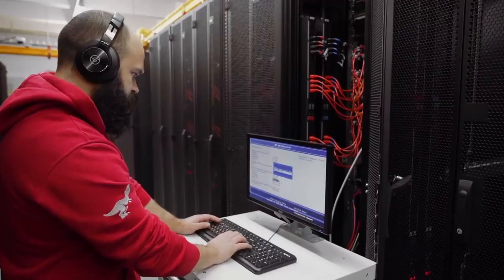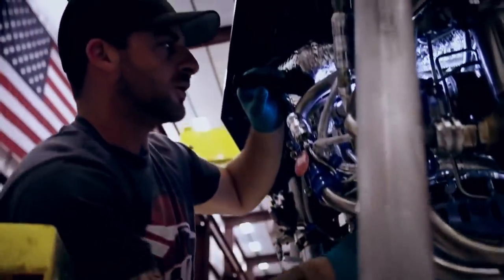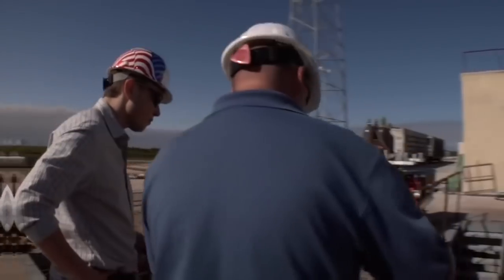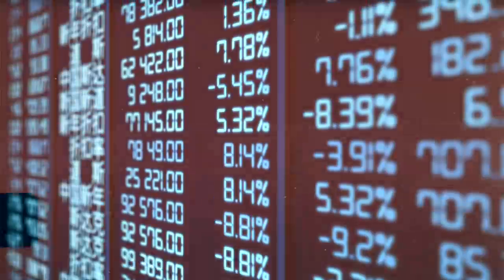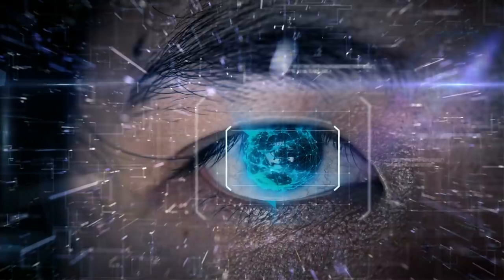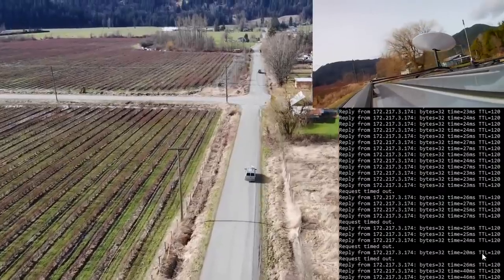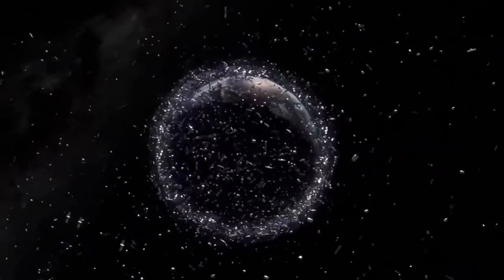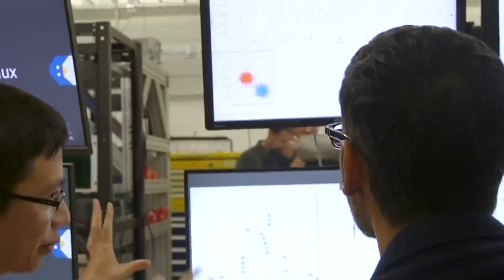A Deep Look Into The INSANE Software That Runs Starlink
Software engineers at SpaceX are some of the most underrated heroes we have in the tech world, so let’s take a look into the mind-blowing software that runs Elon Musk's Starlink!